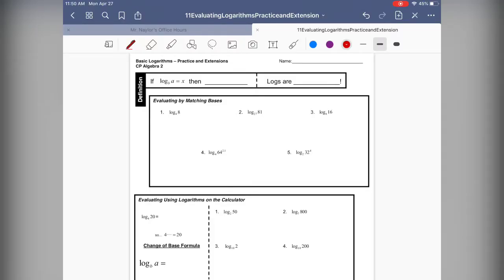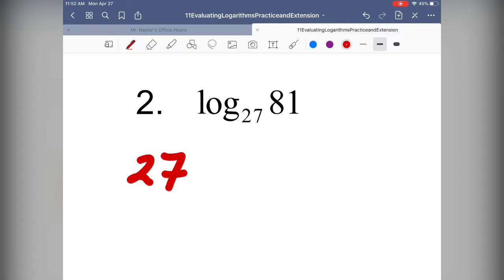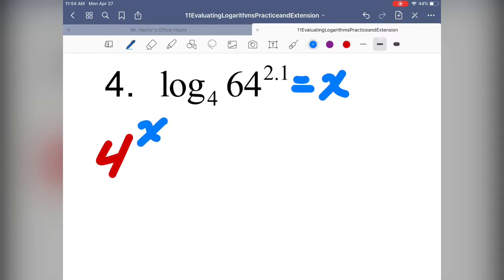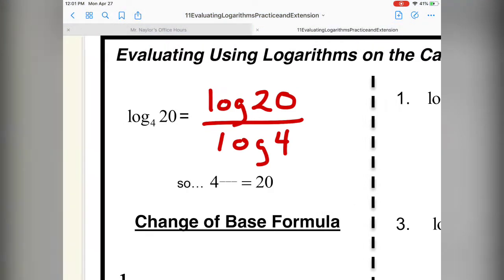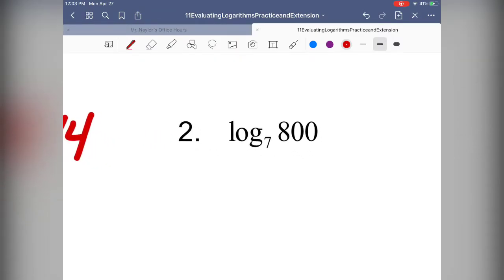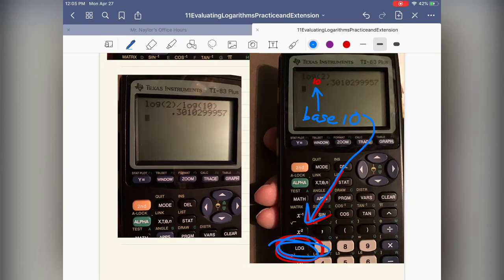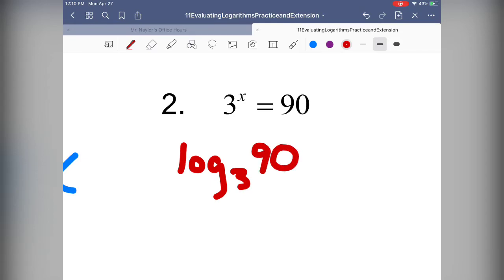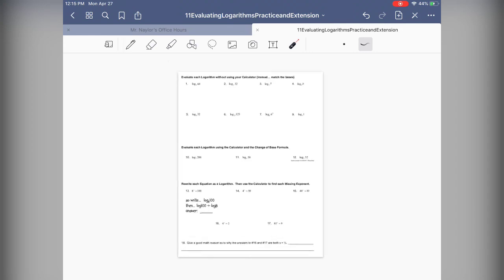CP Algebra 2 Topic 6.5a Extensions